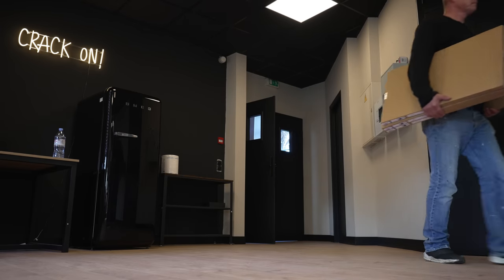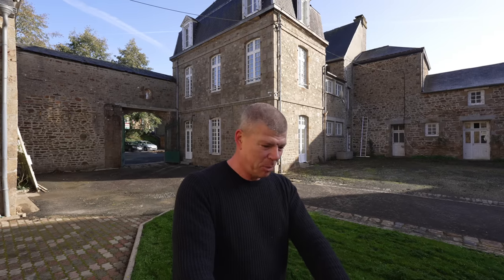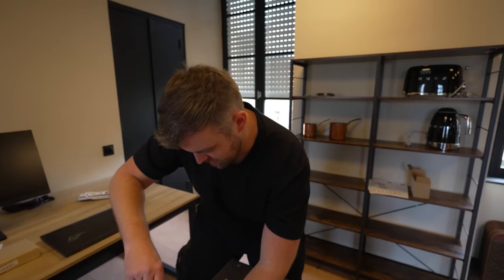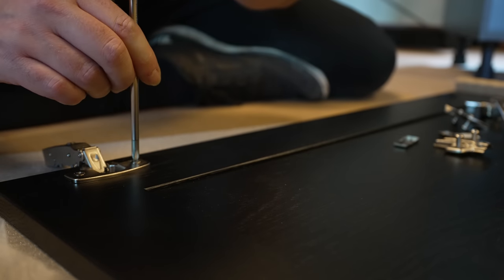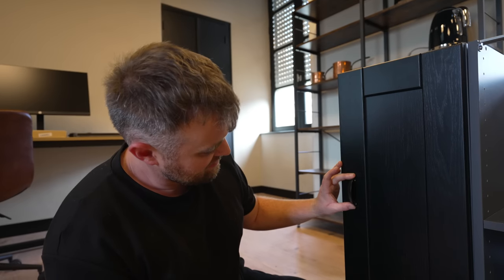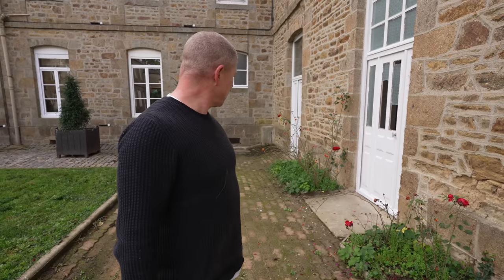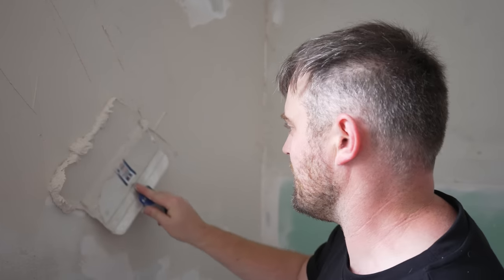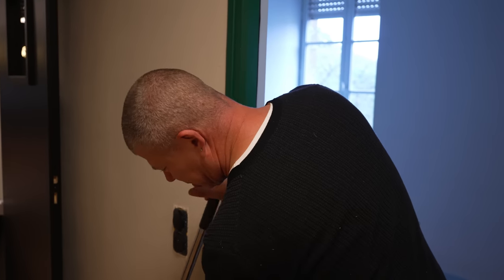The Kitchen Reveal... Sort Of